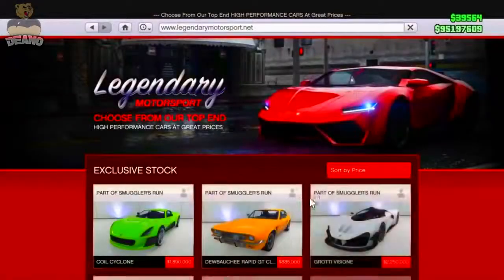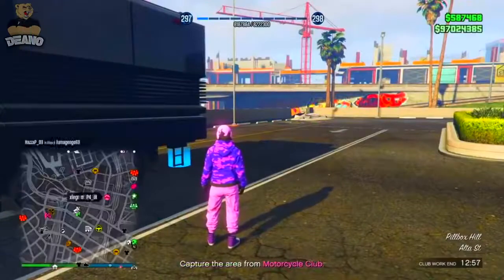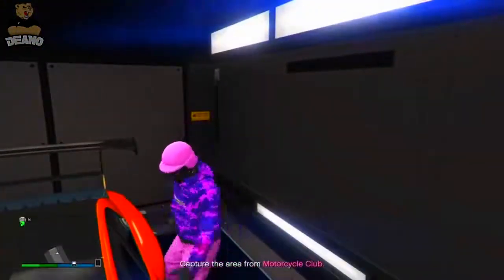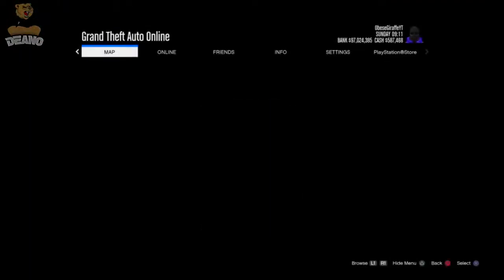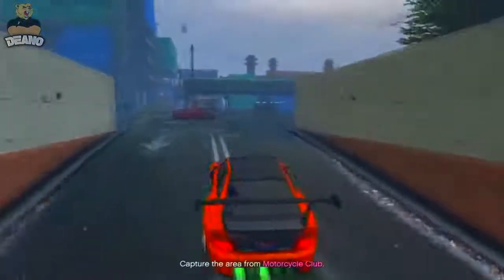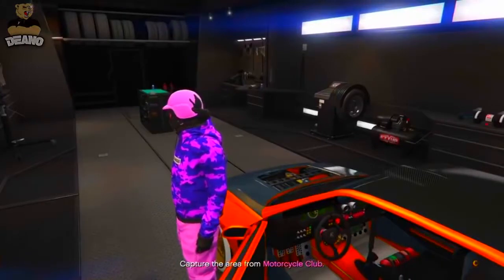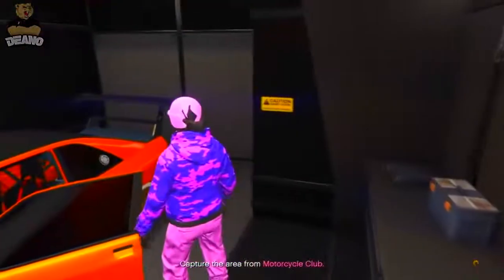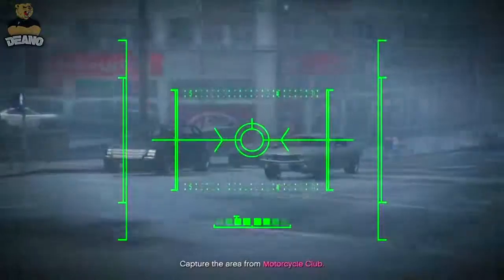GTA 5 SOLO MONEY GLITCH 141 WORKING NOW CAR DUPLICATION GLITCH GTA5 Solo Money Glitch 141